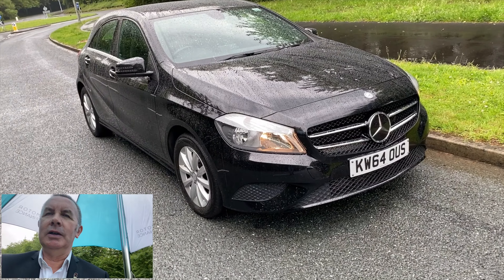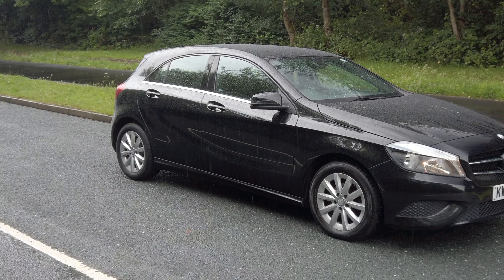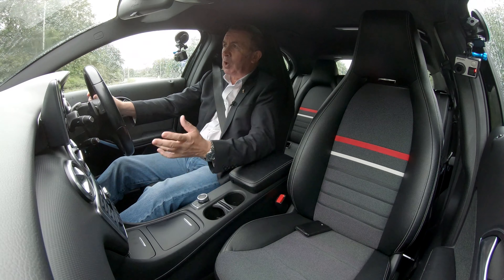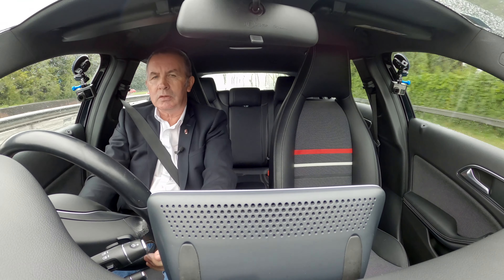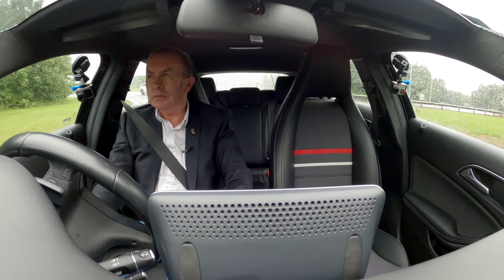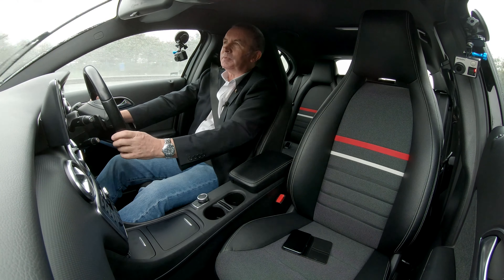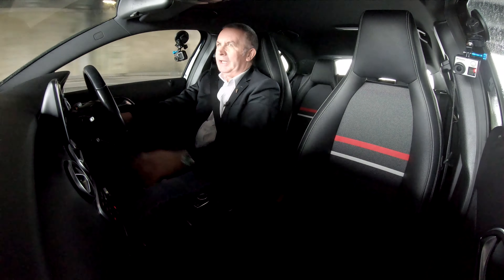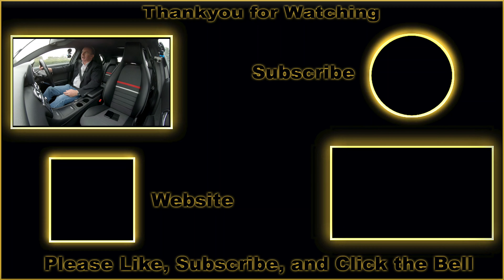2015 Mercedes Benz A Class 1 5 A180 CDI SE 7G DCT 5dr | Review and Test Drive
2015 Mercedes Benz A Class 1 5 A180 CDI SE 7G DCT 5dr KW64OUS | Review and Test Drive